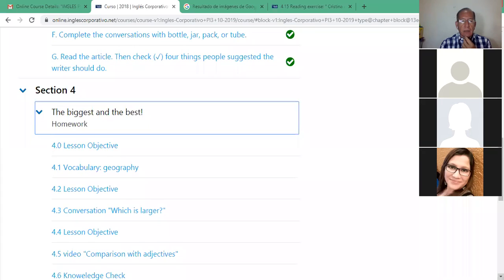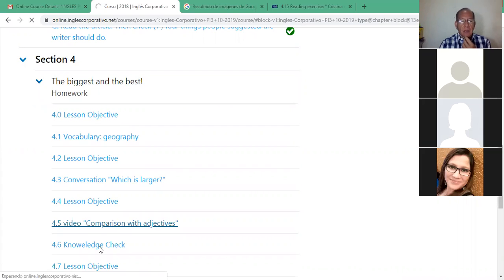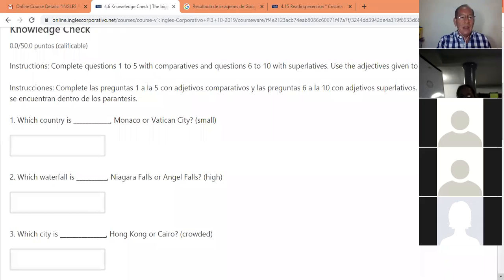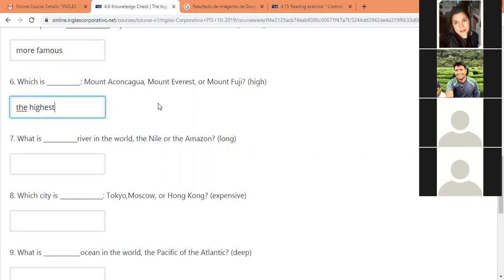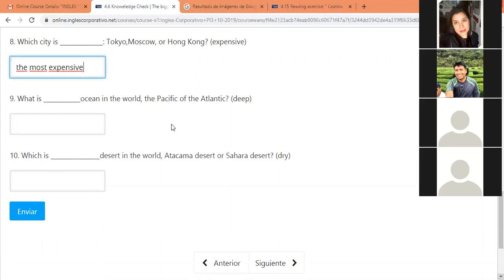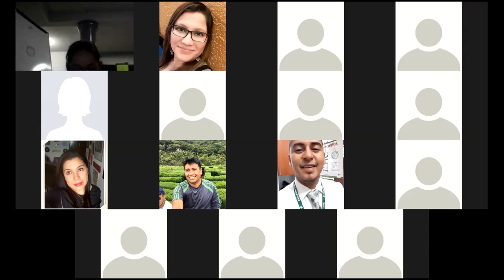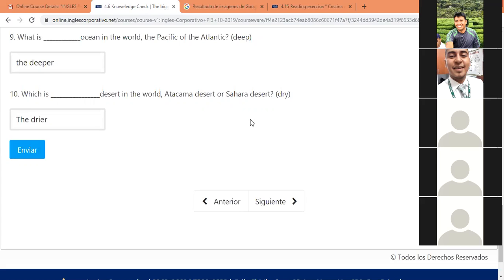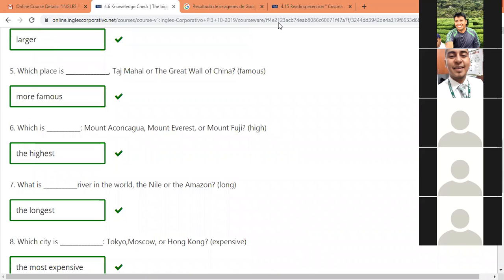Ingles Corporativo- Comparative and superlative forms